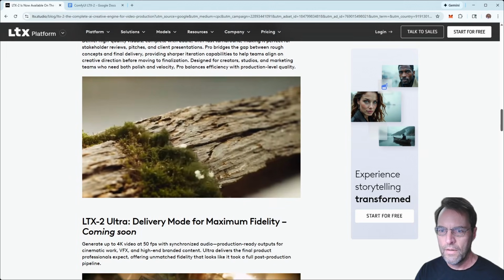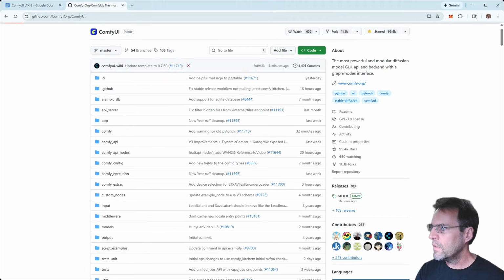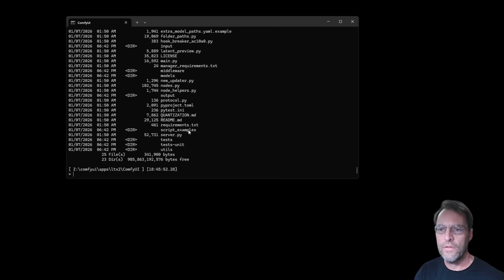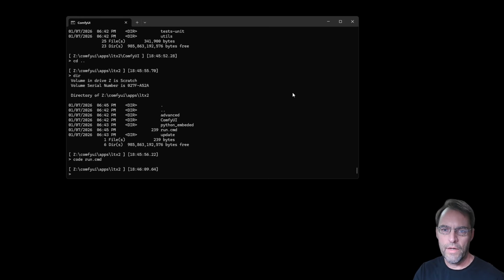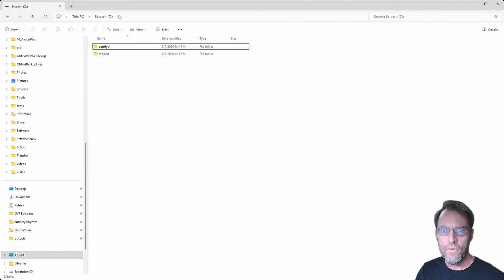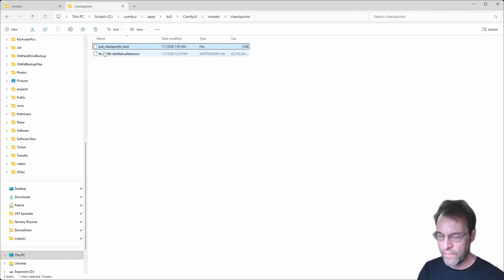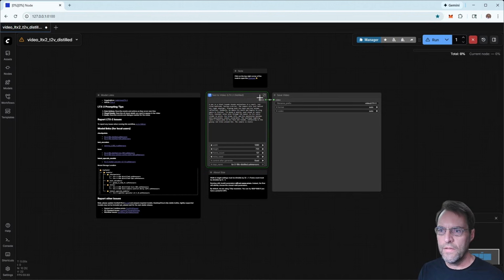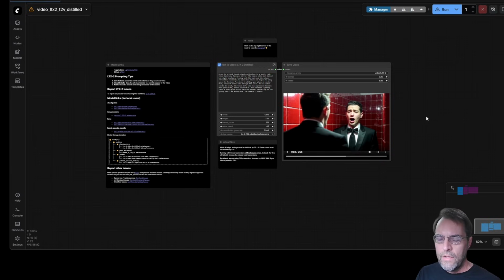LTX-2 : Run locally in ComfyUI with minimal VRAM | Simple Tutorial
Do you want to run the incredible LTX-2 video model locally but worried your hardware can't handle it? In this video, I show you exactly how to get LTX-2 up and running in ComfyUI, even if you are working with limited memory (24GB RAM or less!).

We’ll bypass the heavy hardware requirements using specific command line arguments and optimization settings that prioritize efficiency without sacrificing quality. No cloud subscription required—just your local machine.